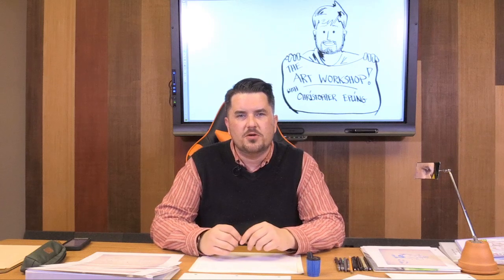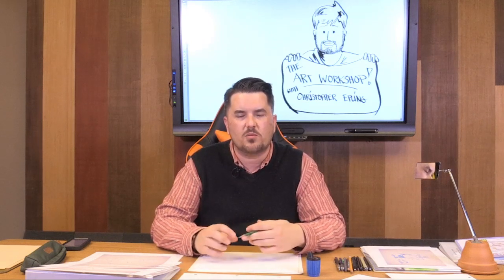The Art Workshop with Christopher Epling - EP. 17